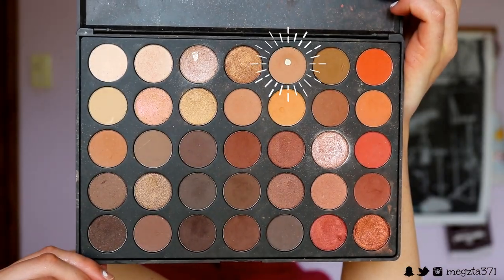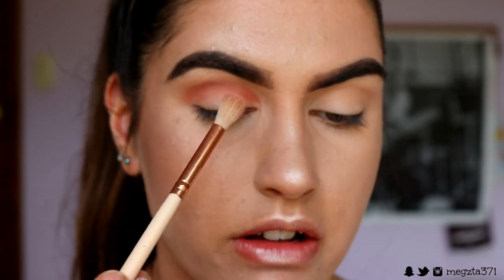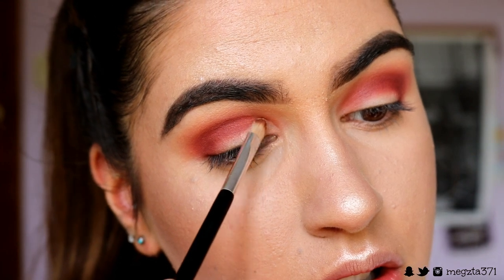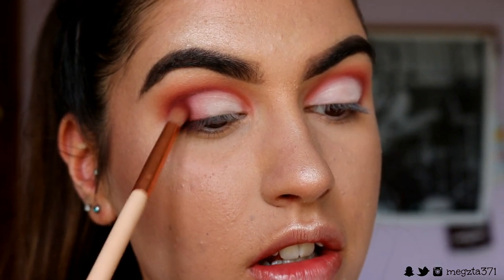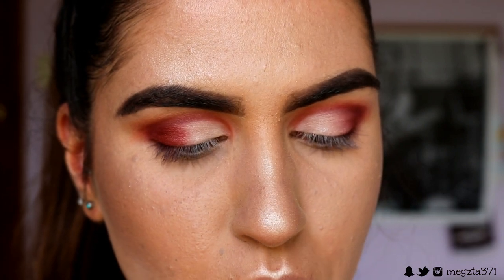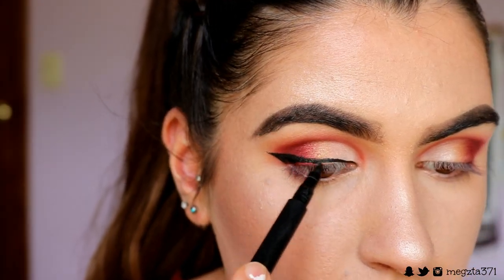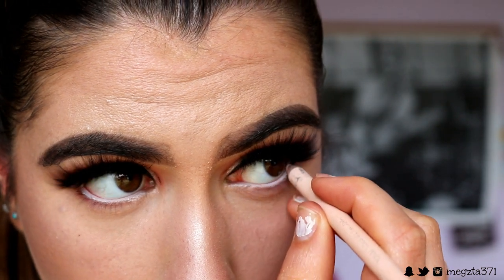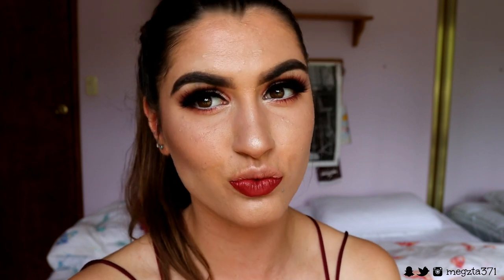FALL/PROM INSPIRED MAKEUP TUTORIAL🍁💄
Prom/formal season is upon us and many of you are entering into Fall so I incorporated these two occasions into one. Enjoy my lovelies!!

LET’S CONNECT!